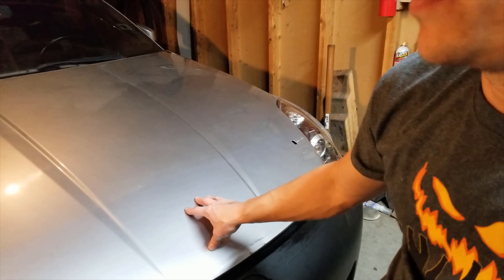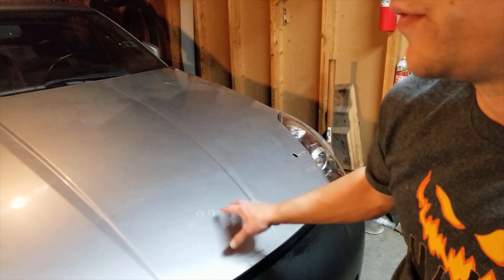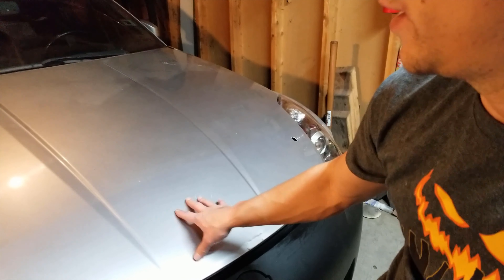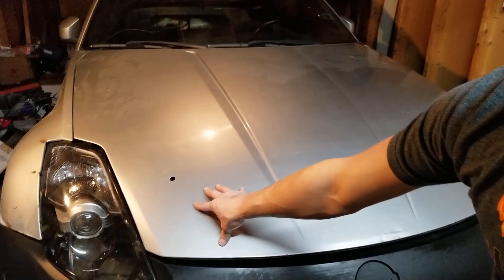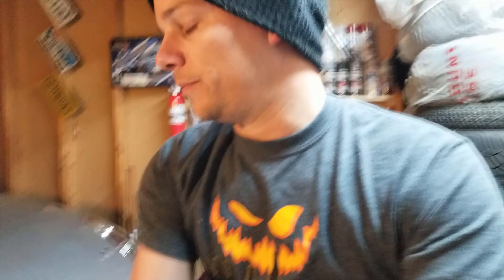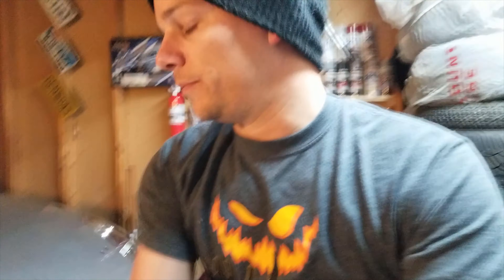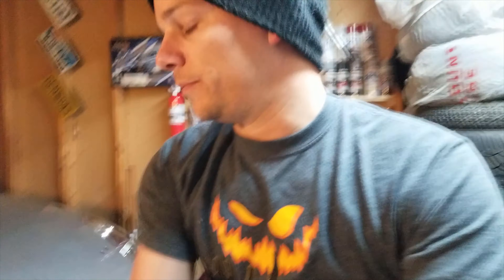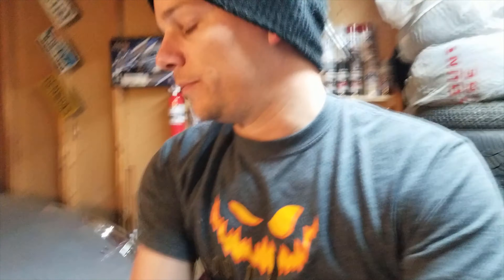Budget 350Z Track Build - What's the Plan, Man?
This is Part 2 of the Budget 350Z Track Build. My intention was to show the steps between the front end repair (check part 1) and painting the car. The footage was so boring that even I couldn't watch it all the way through, so instead I'm giving a quick summary of the work as well as the plans for the car once finished.

Thanks for sticking it out for the less-than-exciting stuff. Don't worry, I'm already halfway through the paint and it looks pretty awesome.